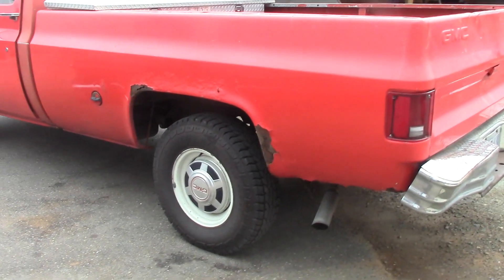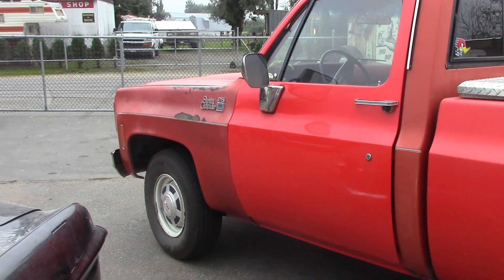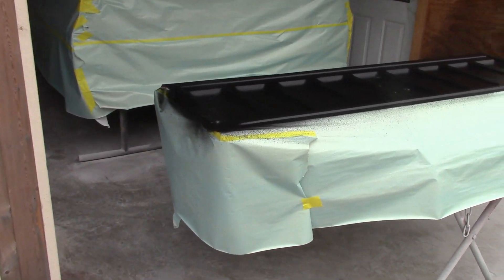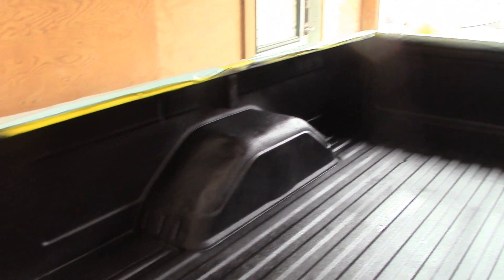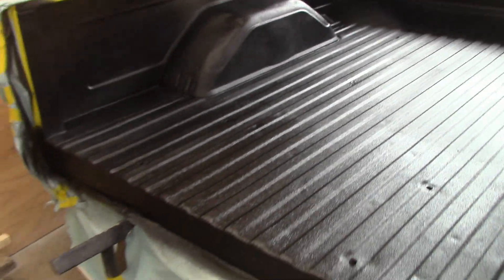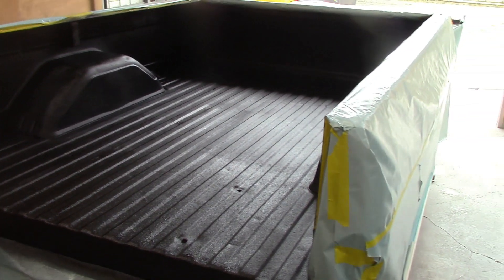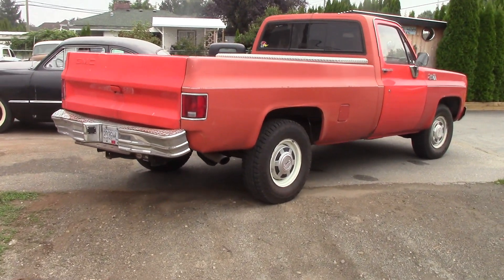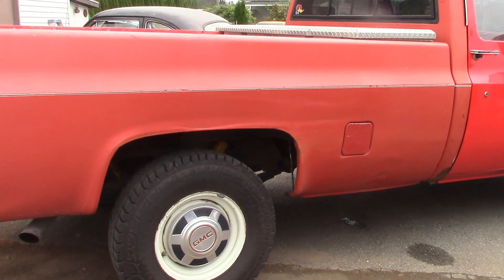Big Red's Getting a Makeover